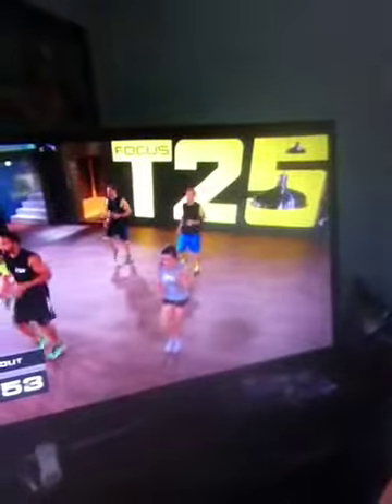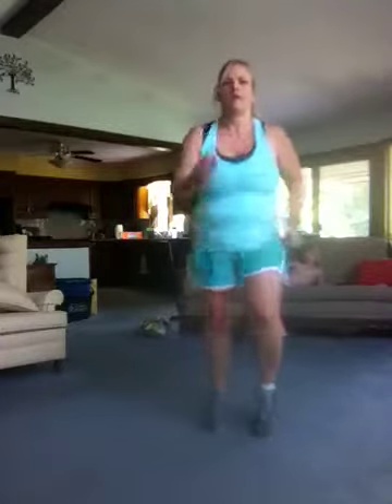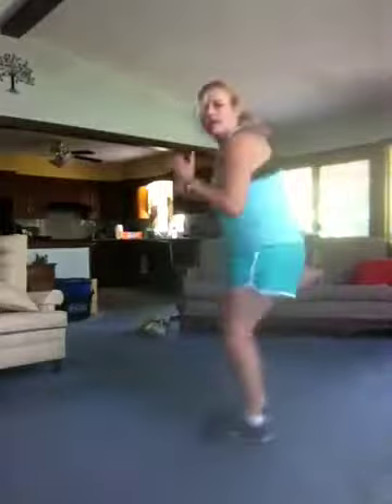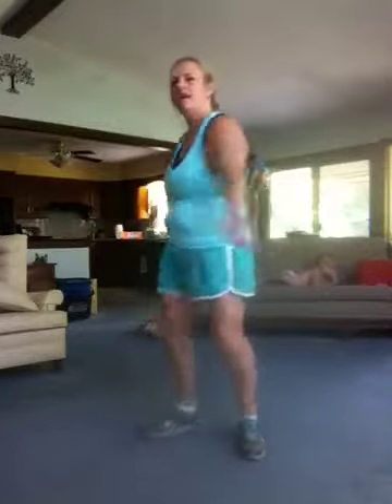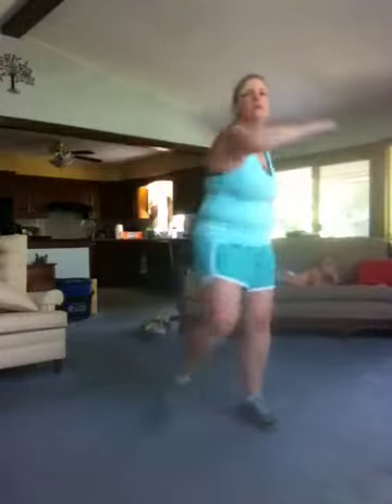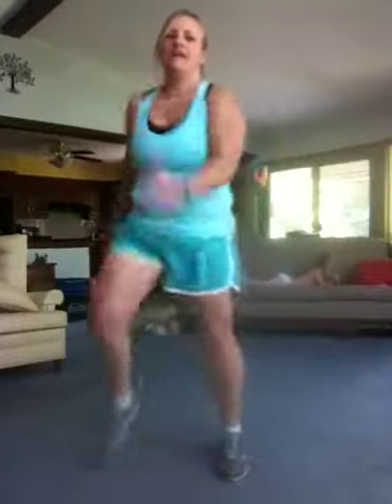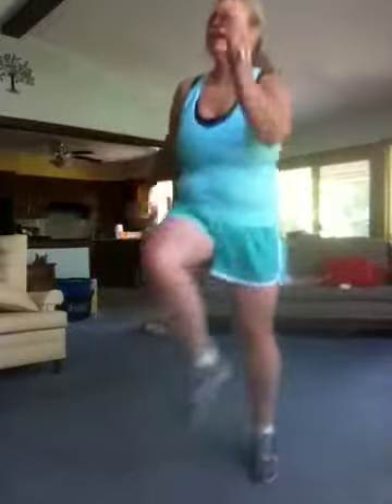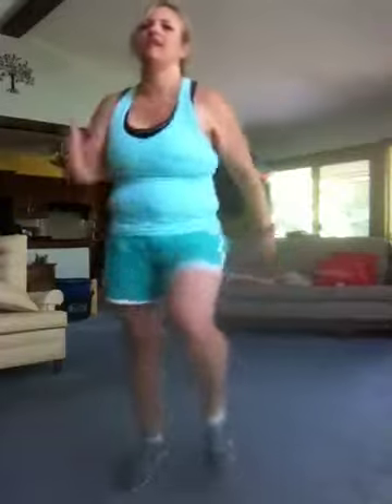Focus T25 Speed 1.0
Focus T25 Speed 1.0 with Shaun T and Tania A doing the modifier.
Although I'm starting off slow, this is my first time doing this workout and for me, a lot of it is muscle memory and "practice". Never give up and never stop!!! I talk to myself in my videos a lot. :-P Haha!
I've lost 50 pounds and I have more to go! If you're like me, you tried it on your own many times and never stuck with it. I found success in accountability with coaching. Let me be your coach for free and let's both get great results! This is a proven method for successful longterm weight loss and health. My challenge group starts July 15th!